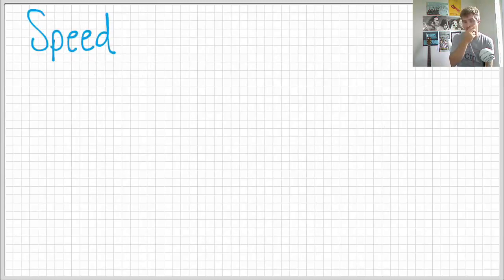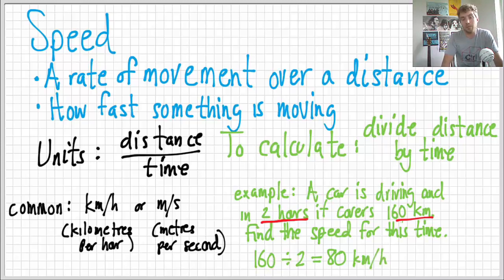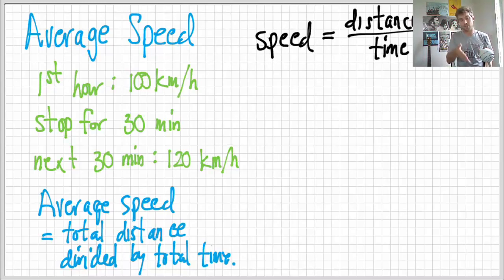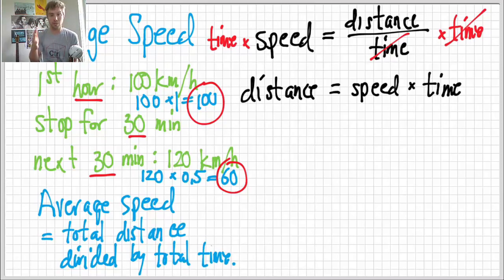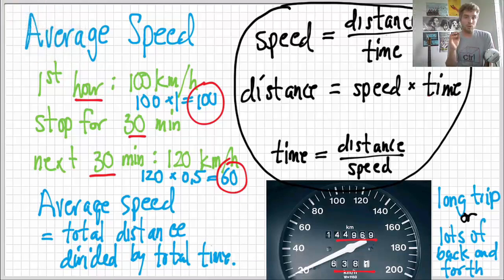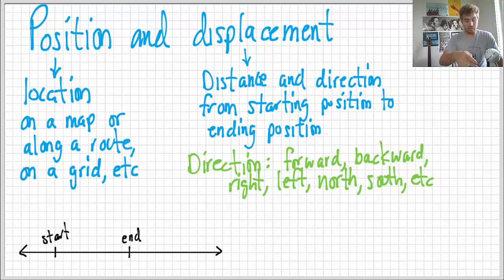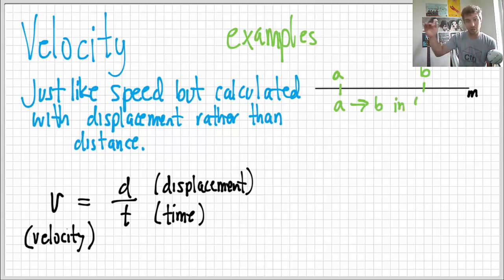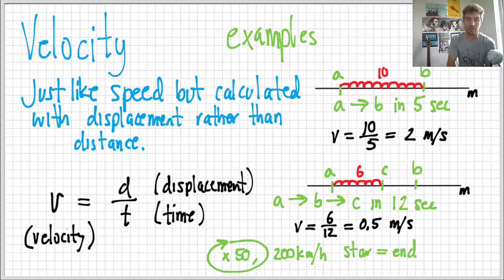Physics Lesson: Speed and Velocity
This video is about how to calculate average speed and average velocity in relation to distance, displacement, and time. Includes example problems.

0:00 Intro
0:19 Speed
7:09 Position and Displacement
9:28 Velocity